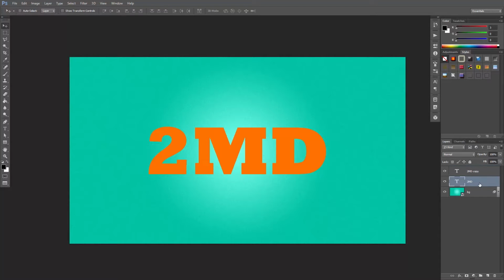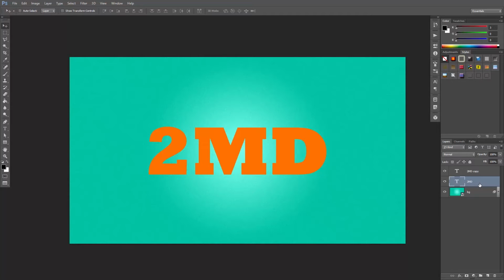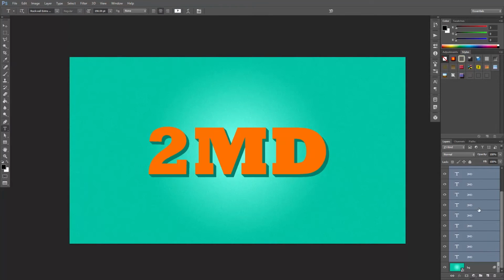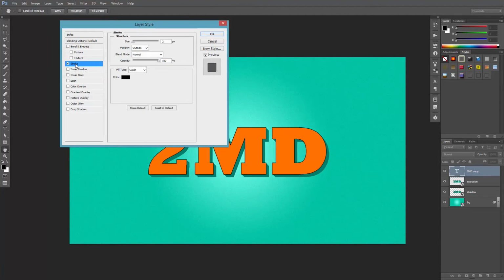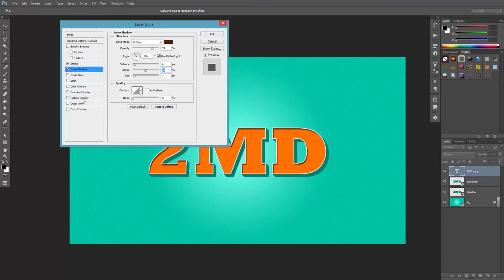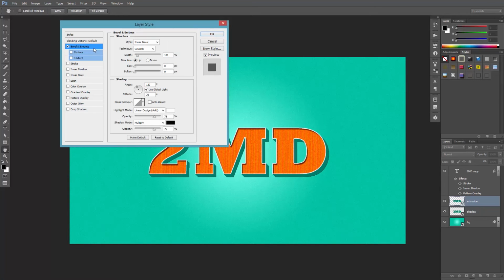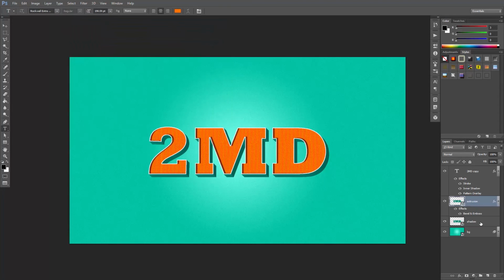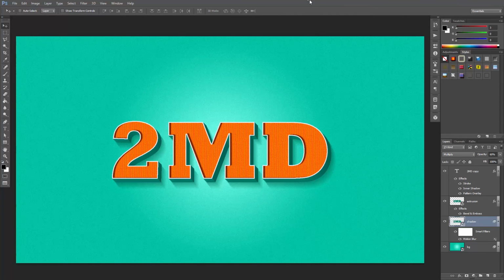3D Retro Text Effect | Photoshop CC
In today's 2-minute video, we will create an awesome retro style text effect.

To do that, we will only use layer styles. No need to use any 3D features at all!